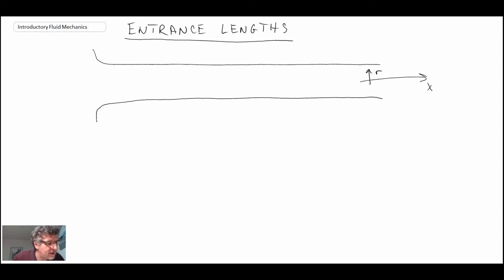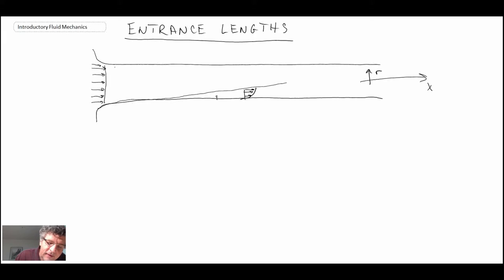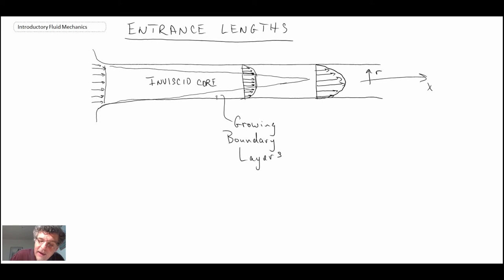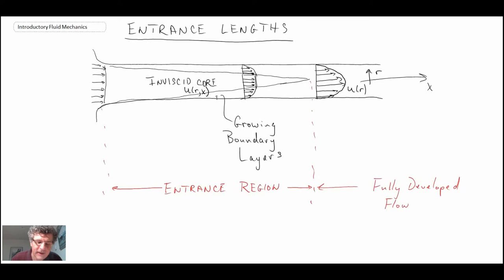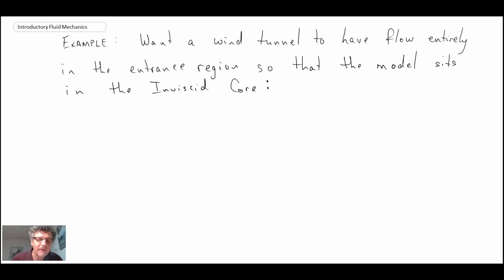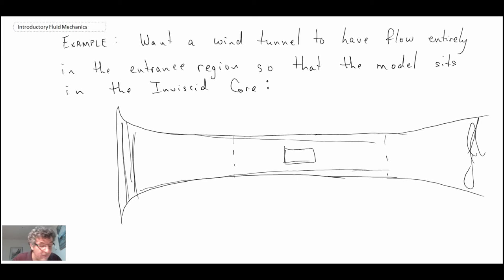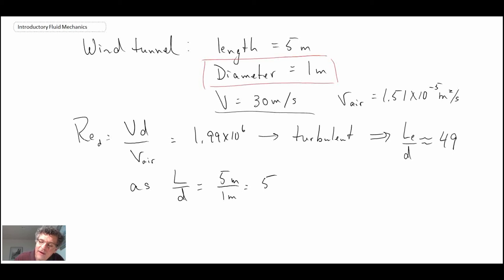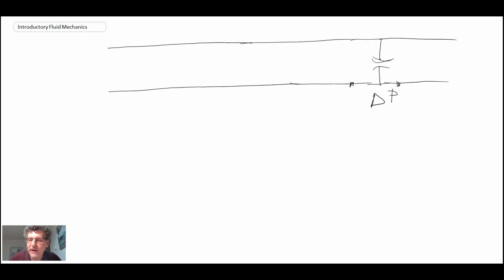Introductory Fluid Mechanics L16 p2 - Pipe Flow Entrance Length